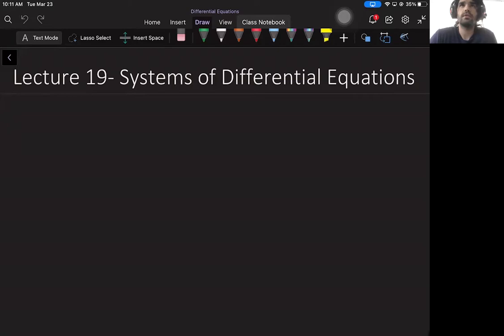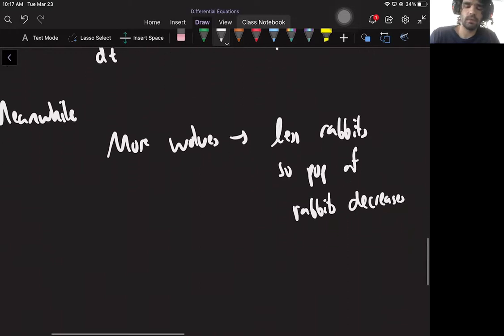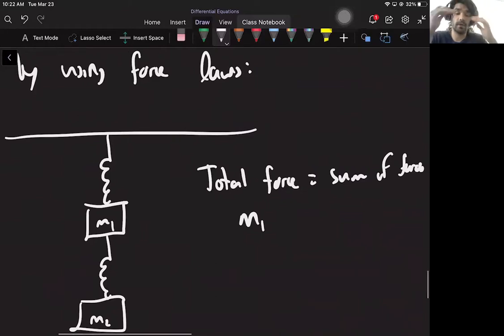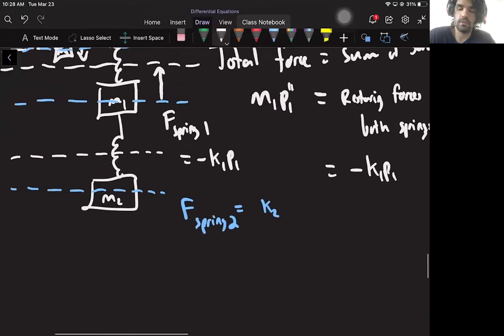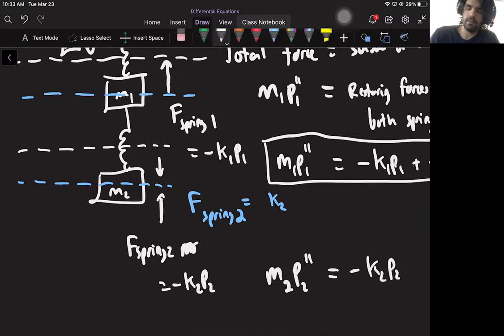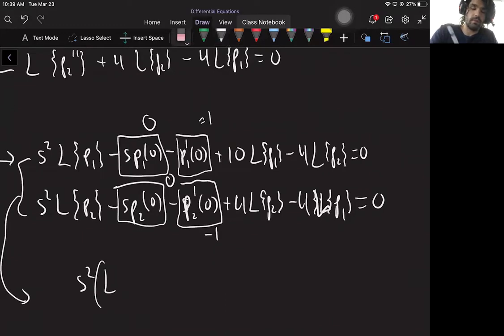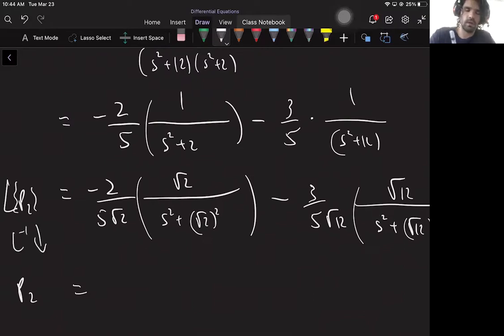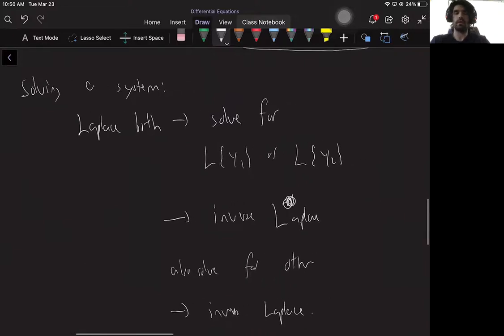Lecture 19 Differential Equations: Systems of Differential Equations